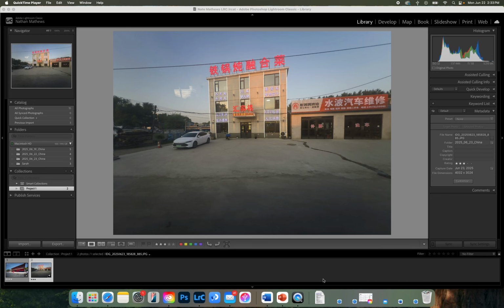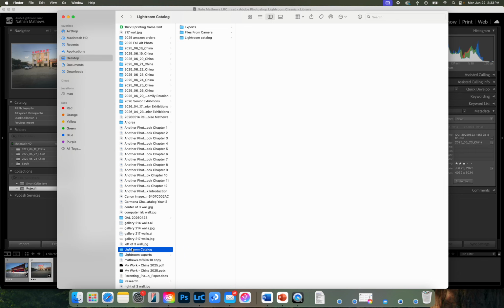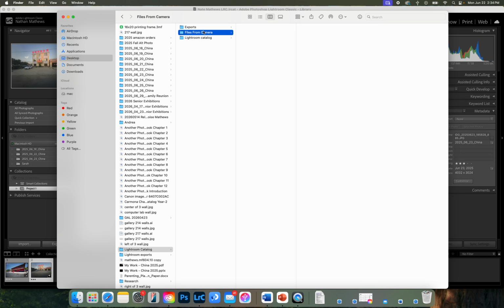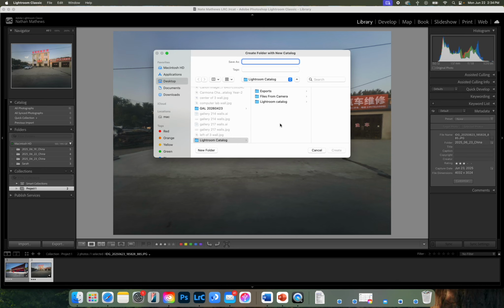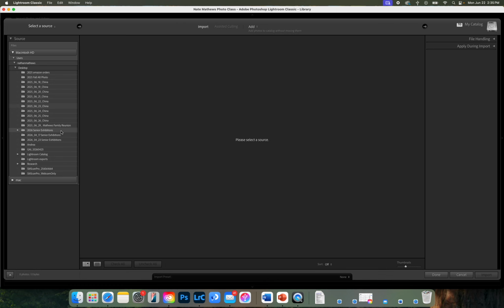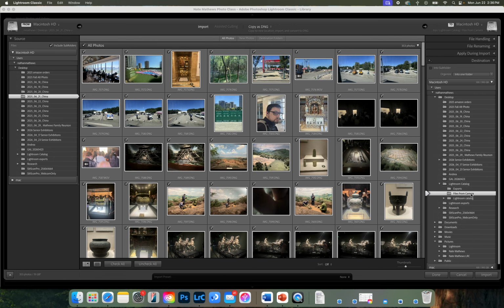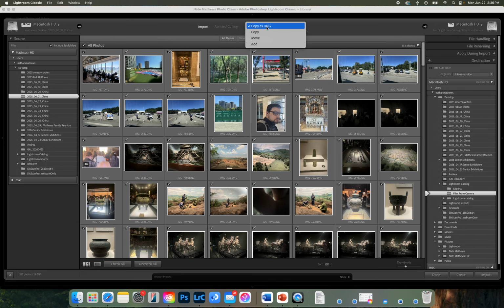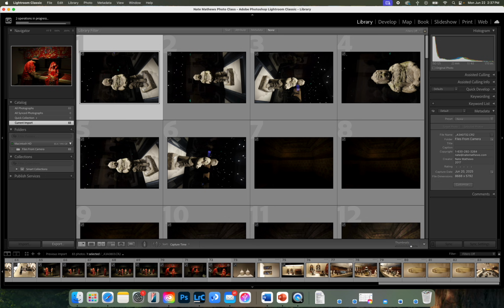Create a new catalog and import LRC